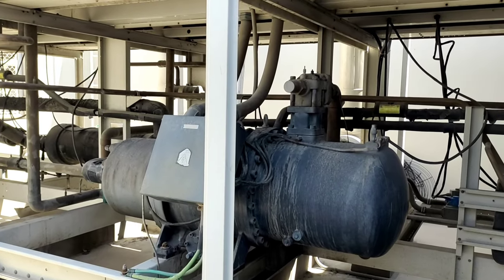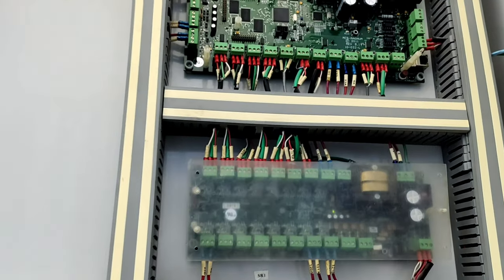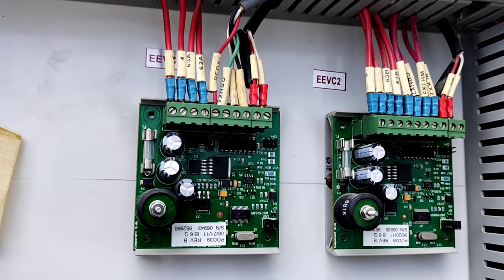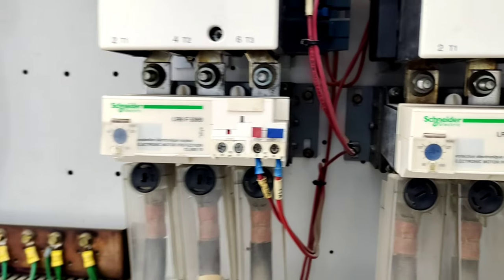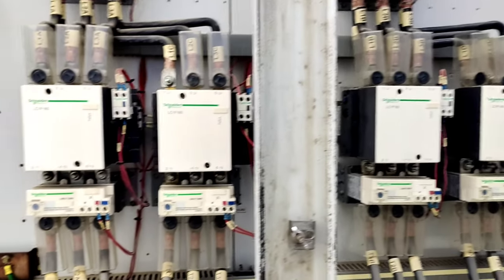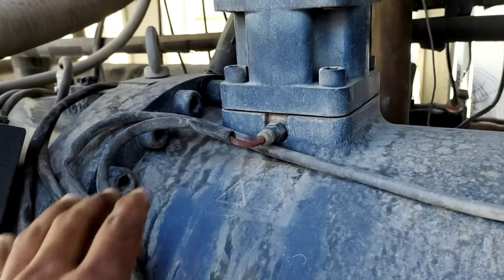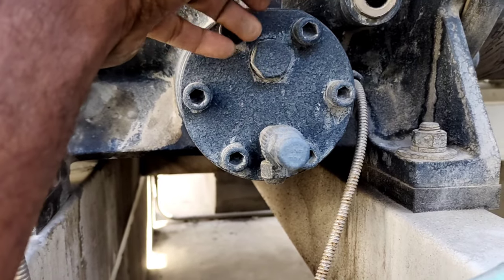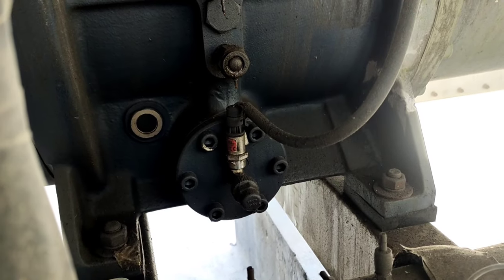എന്താണ് Chiller | zamil Air cooled chiller | screw chiller full details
in this video i am explaining about zamil air cooled screw chiller, components of air cooled chiller mechanical side and electrical side . transducer , screw compressor, sensors , phase failure relay , oil level sensor. discharge temperature sensor

Dear Friends
I am  Sreejith ,Welcome To HVAC Malayalam , I Have Been Working as a HVAC Technician Since 2005. In My Long carrier I Worked With Different Kind Of HVAC  Systems. In This You Tube Channel I Would Like To Share or Explore My Experience and Thoughts.
This Channel Covers Both HVAC  and Electrical Works To Help You Learn HVAC Service Engineering. I wish It Will Be More Useful and Experience To All.

Honeywell Thermostat wiring .setting. Testing

How To Use Clamp Meter

why using liquid line sight glass in HVAC Systems

Liquid line solenoid valve function